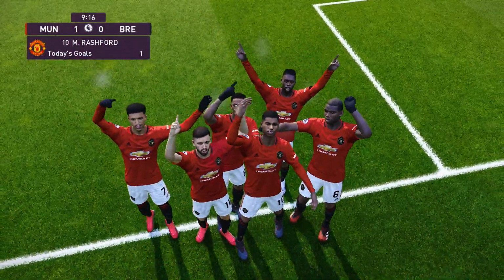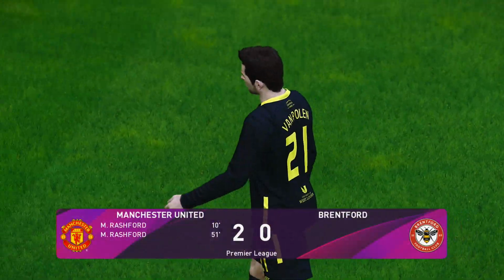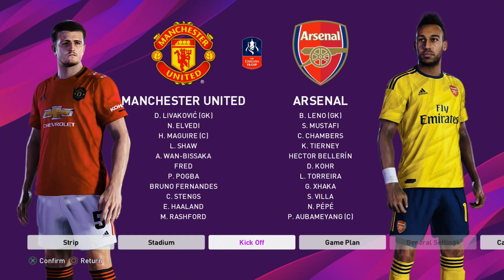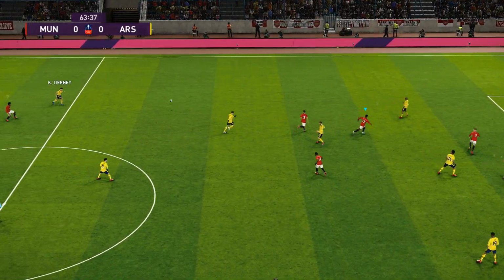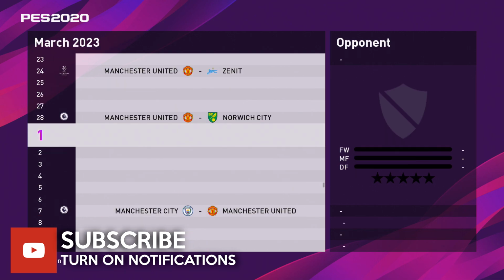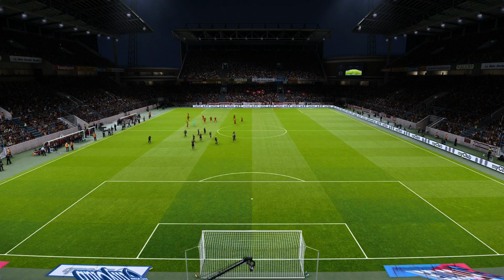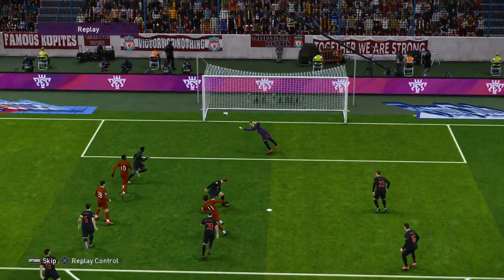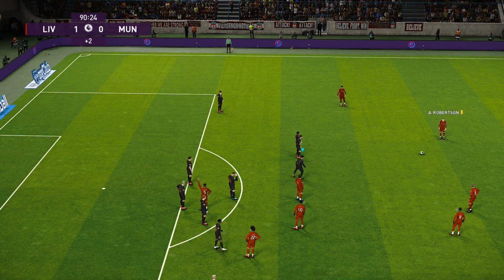PES 2020 Manchester United Master League #78 - HOW DID THIS HAPPEN?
Welcome to my PES 2020 Master League with Manchester United.
A new chapter has descended upon this channel, for the first time ever I will be uploading PES Master League content, something I’ve been looking forward to for a while now and what better way to start by taking charge of my favourite team, Manchester United. So settle in and buckle up as Master League is here!